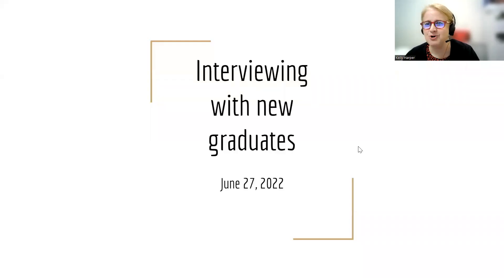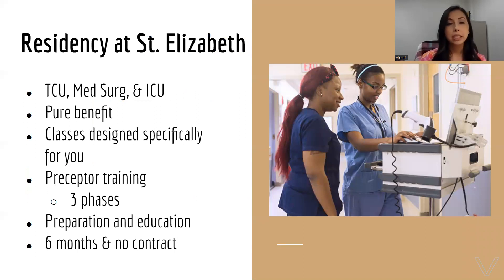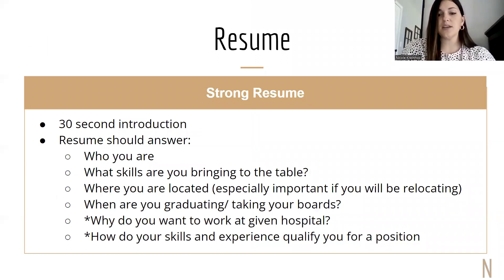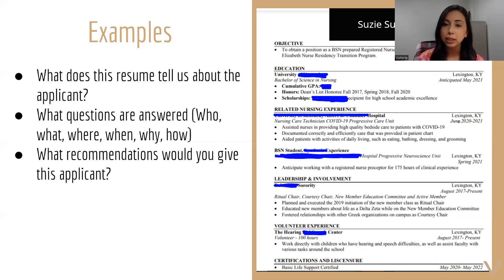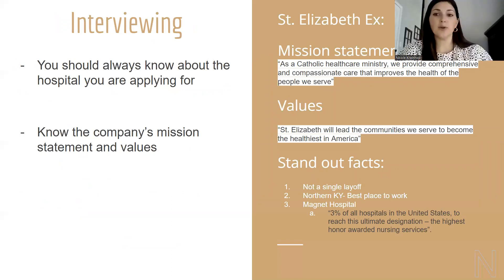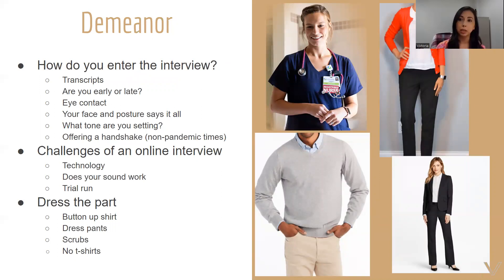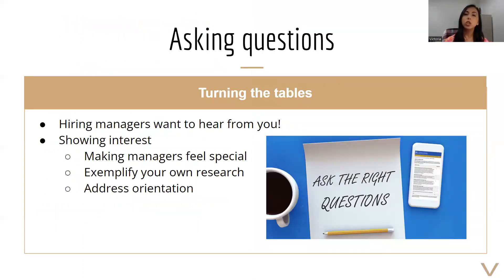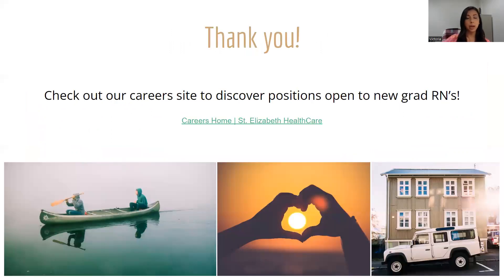Interview New Graduates - St. Elizabeth Healthcare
Human resources representatives Victoria and Nicole walk upcoming RN graduates and graduates through the hiring process with St. Elizabeth. Tips include:
* Opportunities available including their residency program
*  Tips to prepare your resume
*  What to expect in their interview process & how to prepare